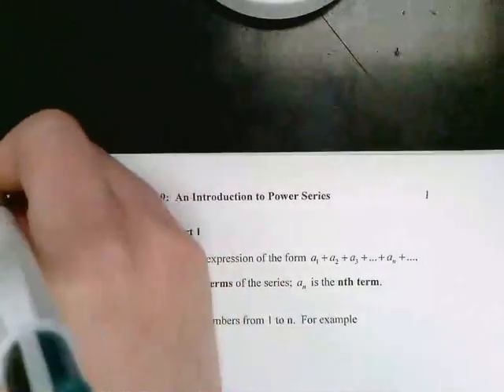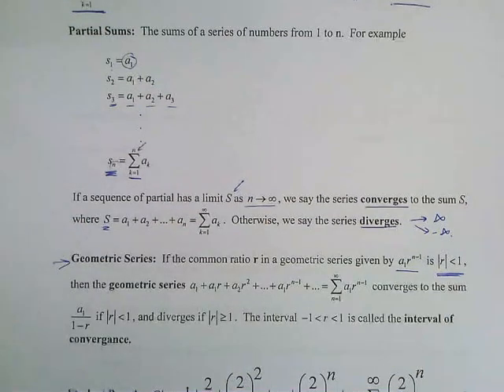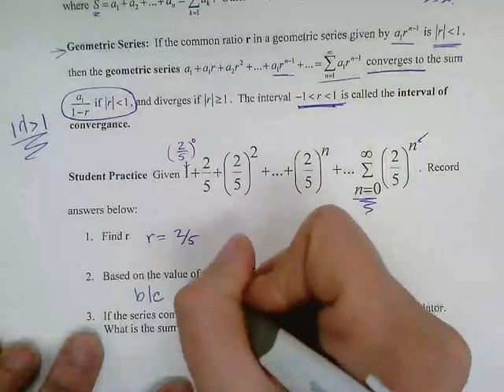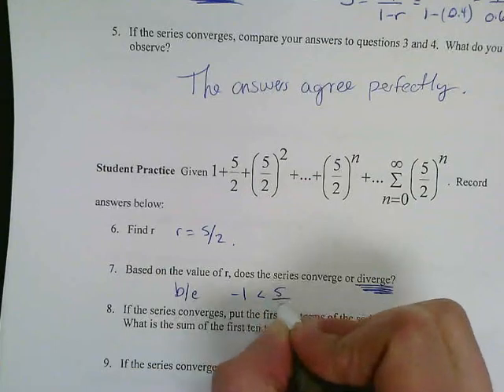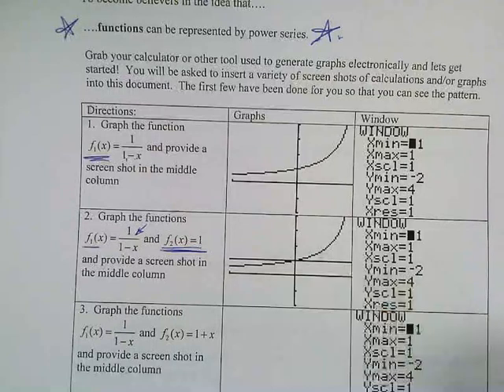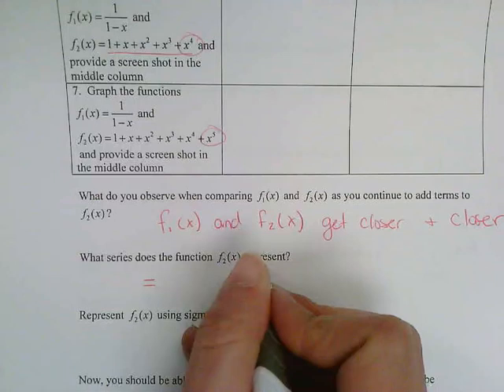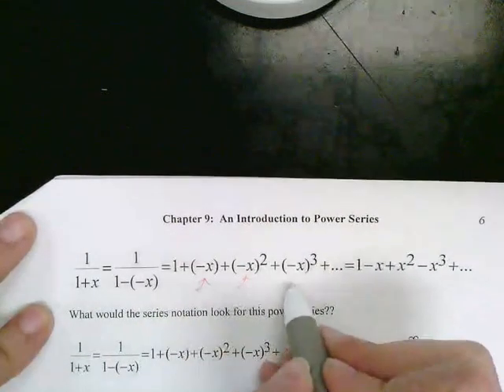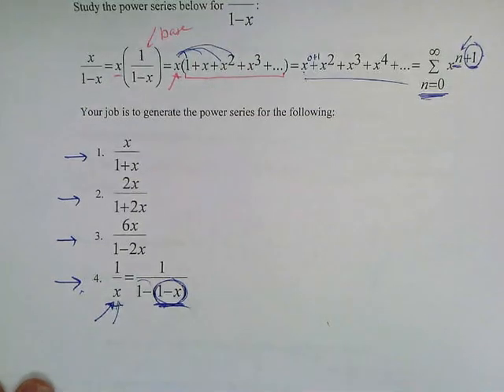BC 9.1 Intro Notes